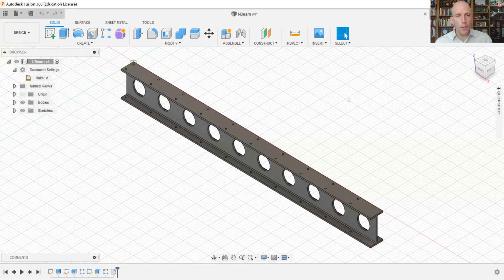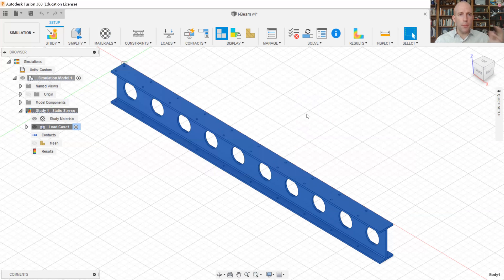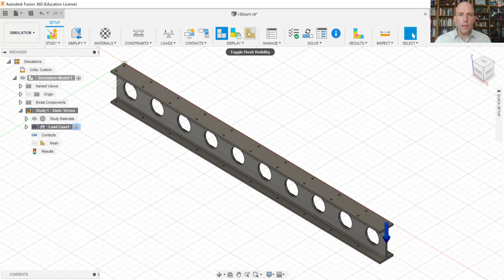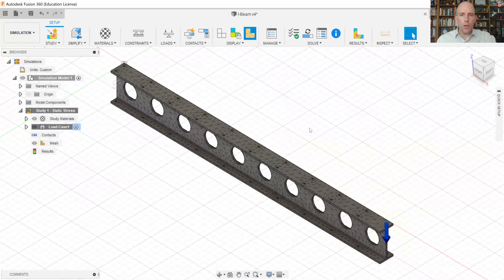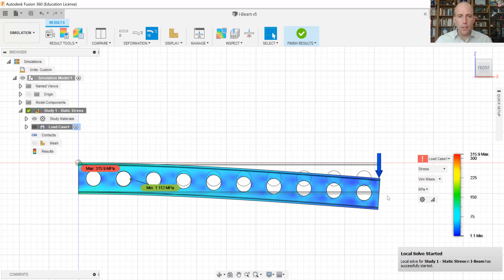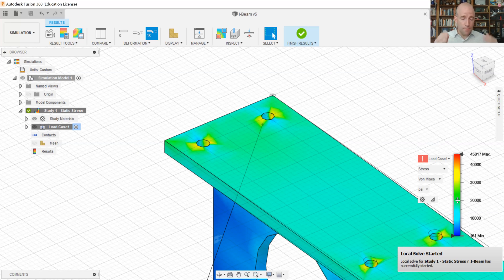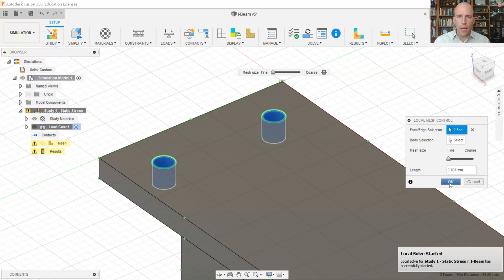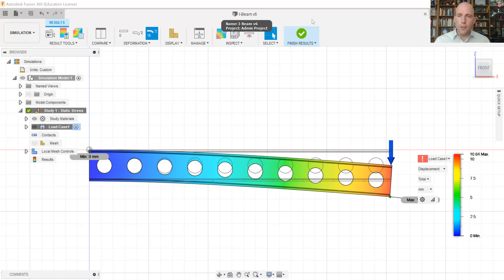Mechanical Systems Design, Video: Fusion 360 FEA Basics